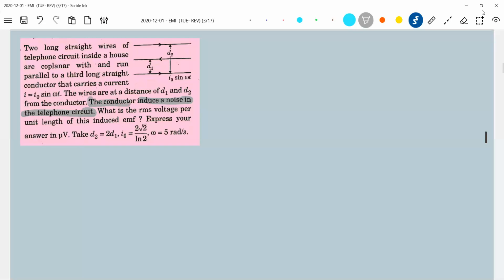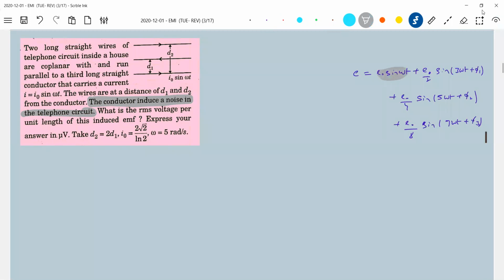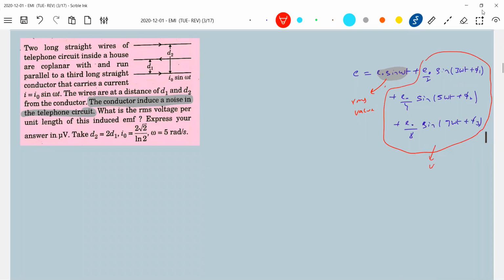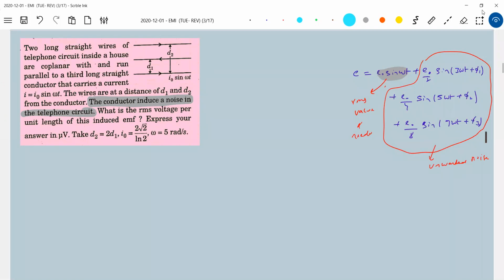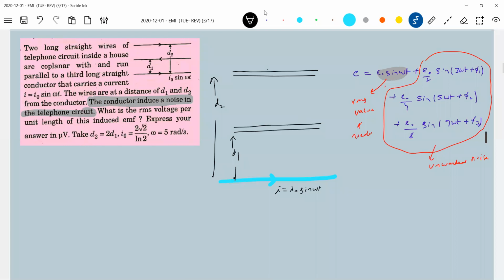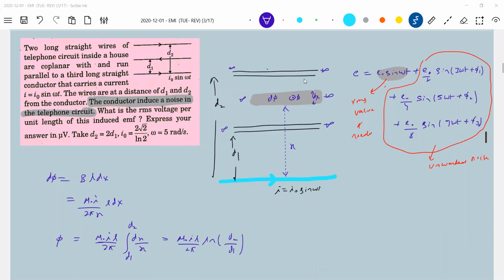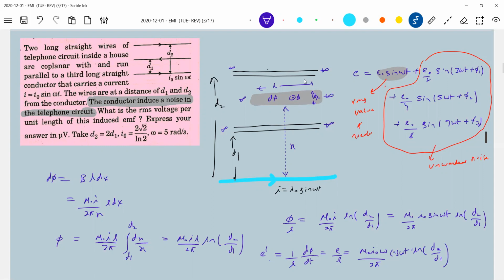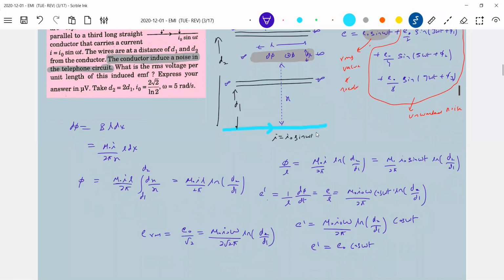jeeadv 11) Two long straight wires of telephone circuit inside a house are coplanar with and run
parallel to a third long straight conductor that carries a current i = io sin t. The wires are at a distance of dl and d2f rom the conductor. The conductor induce a noise the telephone circuit. What is the rms voltage per unit length of this induced emf ? Take d2 = 2d1, io =0 0:02 electromagneticinduction physicsnumericalshelp sridharsirphysics jeeadvancedphysics iitjeephysics jeeadvanced Thanx for watching this video😊 . Experience--20yrs ; Mentored below 100 and 1000 JEE Advanced Ranks.